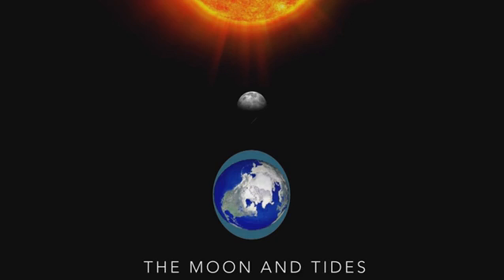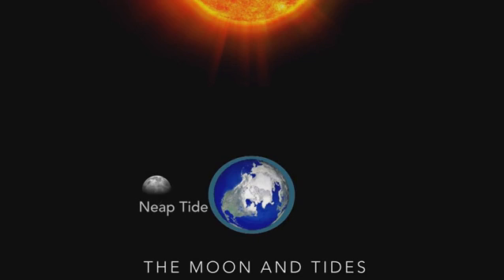What Kind of Tides Occur When the Moon & Sun Are at Right Angles?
What Kind of Tides Occur When the Moon & Sun Are at Right Angles?. Part of the series: Earth Sciences. Gravity is an attractive force that is caused by mass. Find out what kind of tides occur when the moon and the sun are 90 degrees away from the Earth with help from an Associate Professor of Geology at Suffolk County Community College in this free video clip.